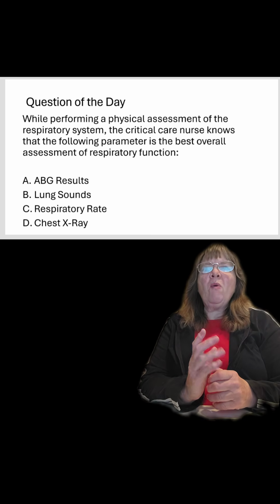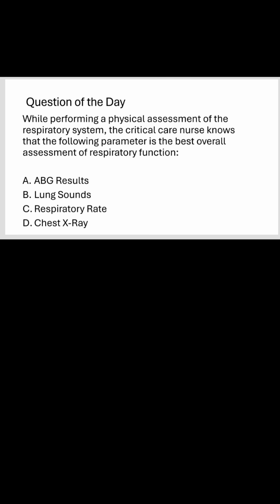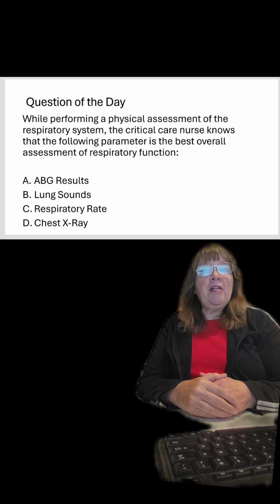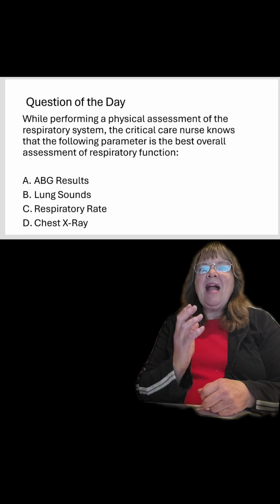CCRN QUESTION OF THE DAY WITH KAY #5